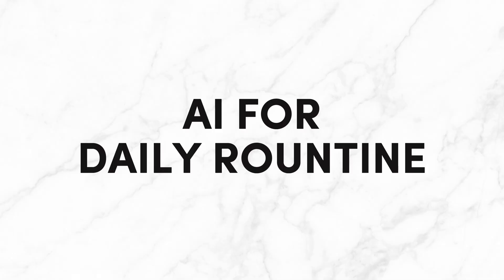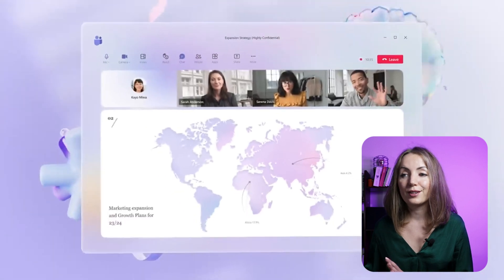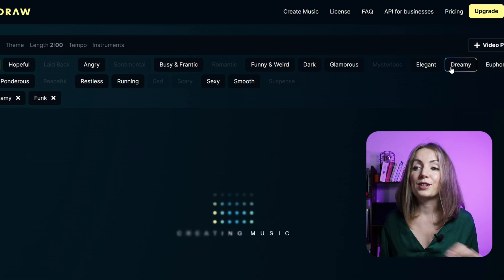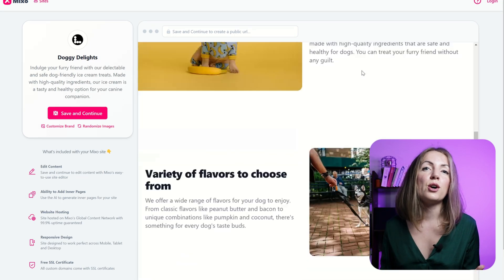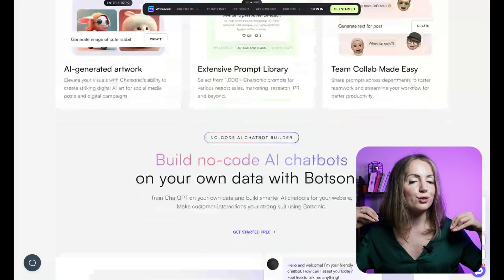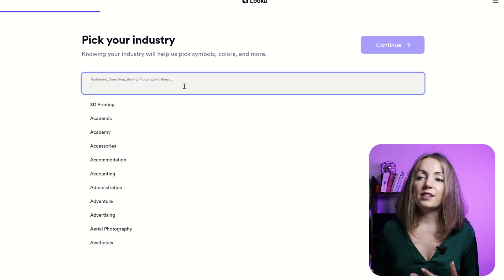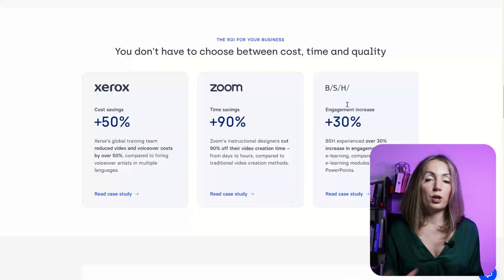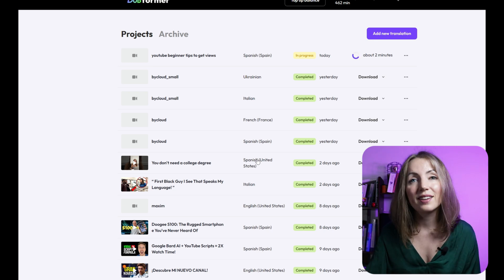I tried 100+ AI tools for YouTube bloggers... Here are the BEST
Are you a blogger looking to supercharge your content creation process? Look no further! In this video, we put over 100 AI tools to the test to uncover the cream of the crop in blogging AI applications. Discover the BEST blogging AI apps that will revolutionize your writing, research, and productivity. From content generation to SEO optimization, we've got you covered. Don't miss out on these game-changing tools - watch now and take your blogging to the next level! Learn how to take help of AI tools in blogging!

Contents:
01:28 AI tools for general tasks
03:24 AI tools for creating music
04:21 AI tools for testing out business ideas
05:49 AI tools for writing copy
07:43 AI tools for creating images for blogging
08:42 AI tools for creating online courses
09:09 AI for creating presentations
09:57 AI for your video content

Here are the tools I mention in this video:
1. Google AI
2. Microsoft 360 Copilot
3. Microsoft Image Creator
4. Soundraw
5. MusicGen
6. Mixo
7. Writesonic
8. Jasper AI
9. Copy.ai
10. ChatGPT
11. Looka
12. Canva
13. Synthesia
14. Tome
15. Beautiful AI
16. Dubformer
17. Captions

If you're a professional interested in starting your blog and making it as a full-time blogger, but struggling with selecting your niche, finding your voice, and articulating your value, check out my channel.

Here are some topics that I often research:
- the psychology of making a transition from 9 to 5 to entrepreneurship
- discovering and articulating the value of your blog and product
- building your confidence so that no competitors or haters can make you feel down (for a long time)
- trying proven digital marketing tools
- hacks and tools that allow you to turn passersby into raving fans of your blog